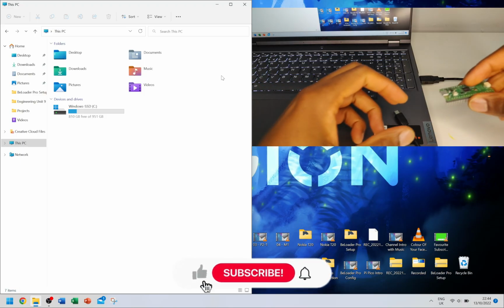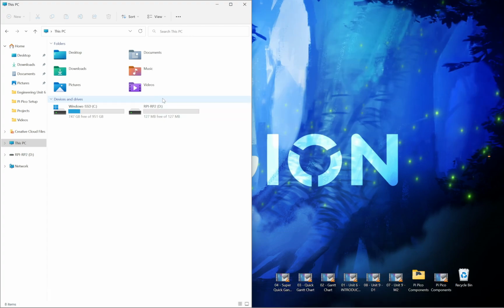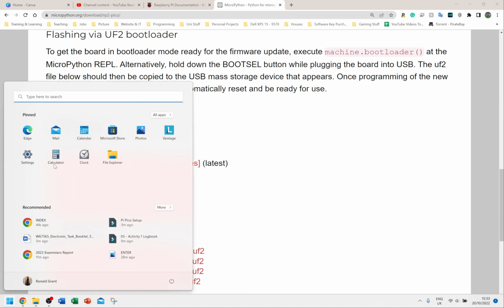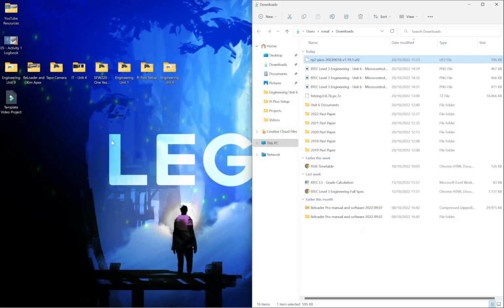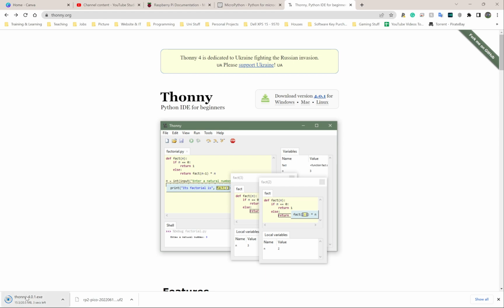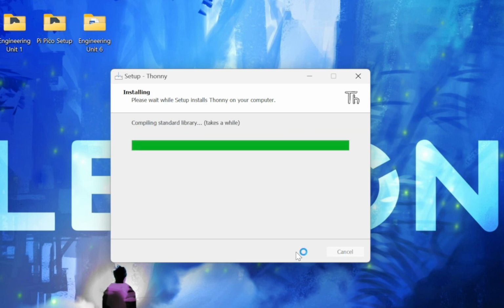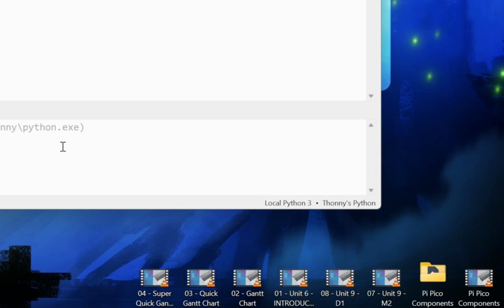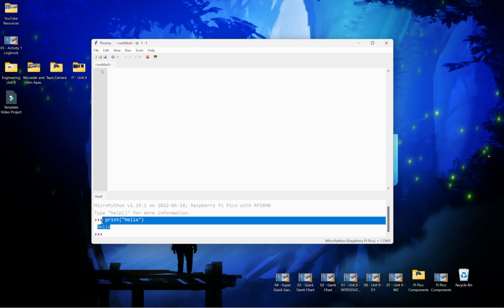Raspberry Pi Pico Setup (2022) - Firmware, Thonny, MicroPython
--- Timings ---
00:07 - Enter Firmware Mode
01:20 - Download UF2 File
02:09 - Copy UF2 File
02:52 - Download Thonny IDE
03:46 - Install Thonny IDE
04:37 - Open Thonny IDE
05:11 - Set MicroPython for Pi Pico
05:52 - Hello World Program